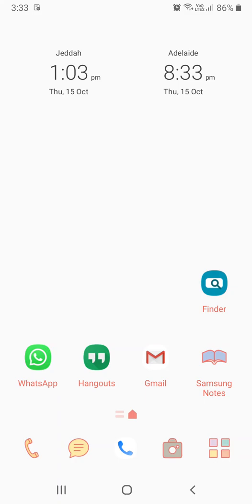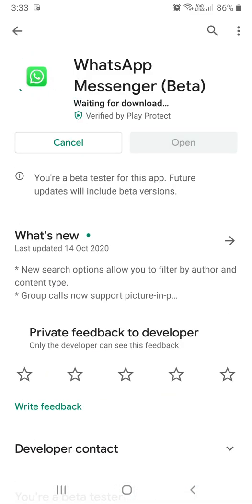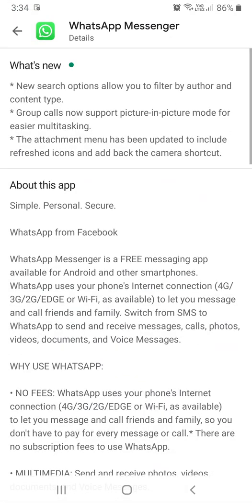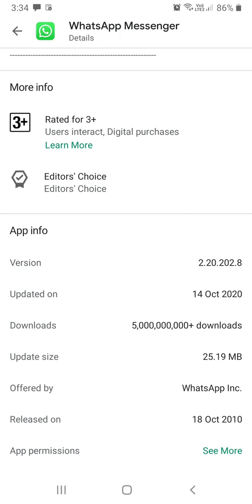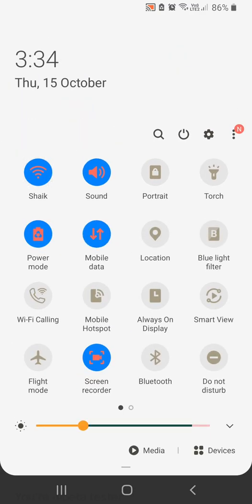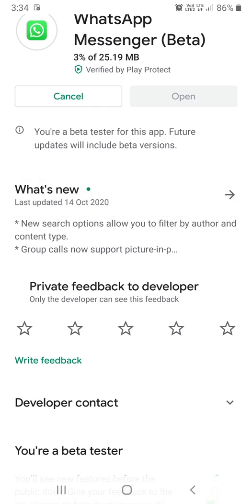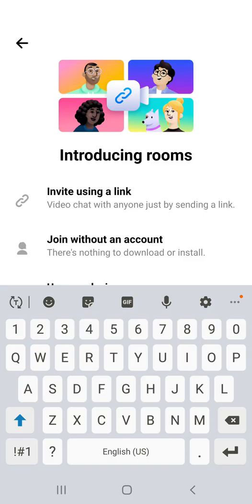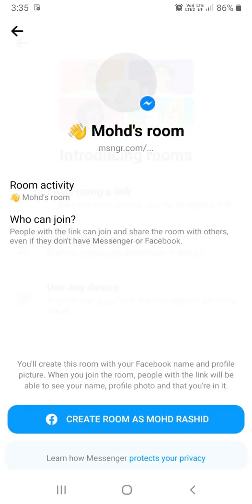Room Messenger in WhatsApp | How to Use WhatsApp Messenger Rooms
WhatsApp Messenger Rooms